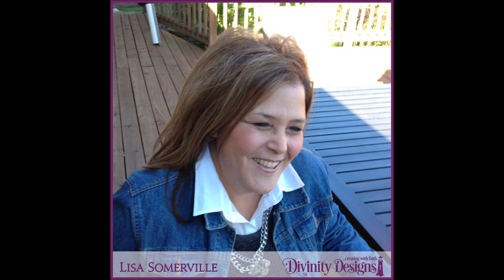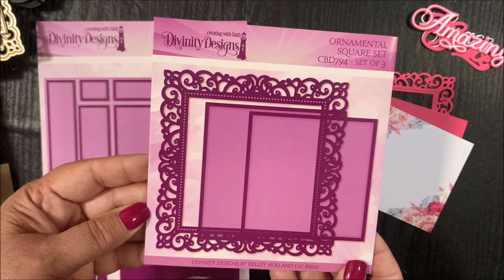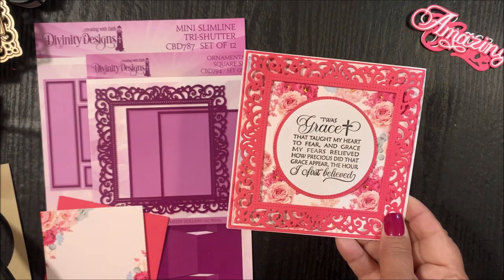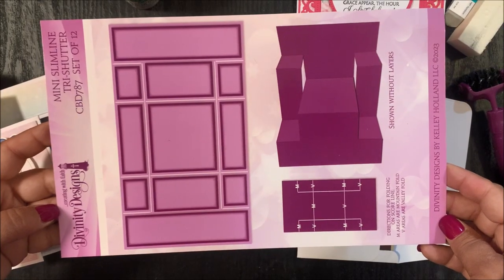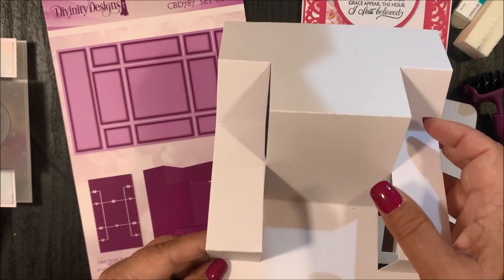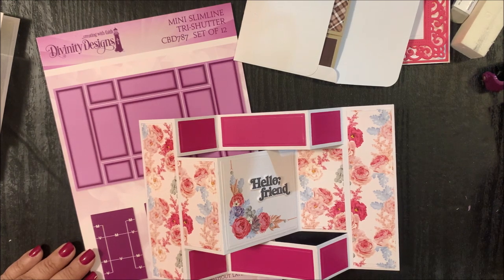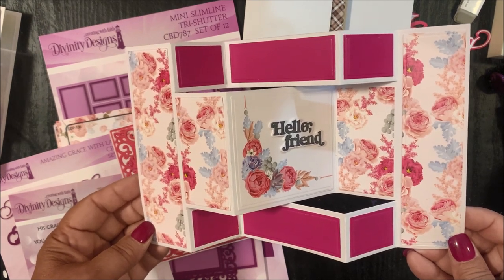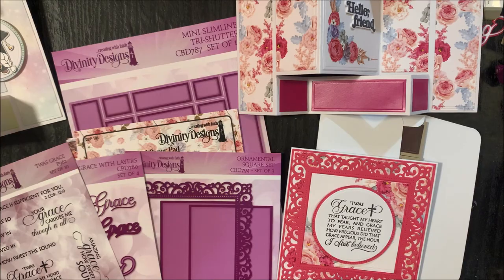Divinity Designs June 2023 Release